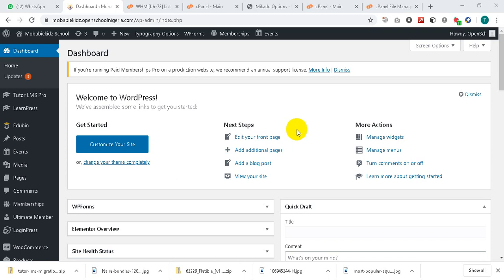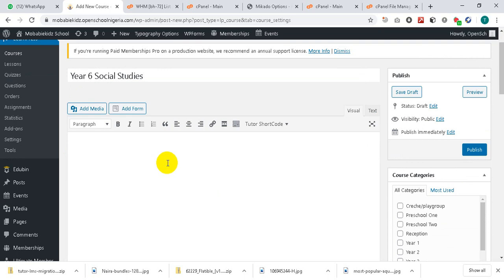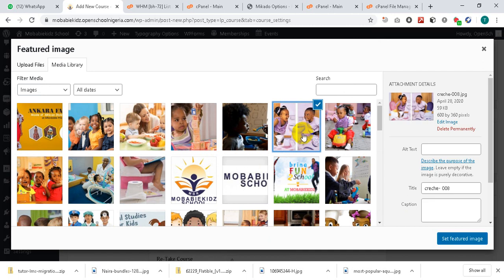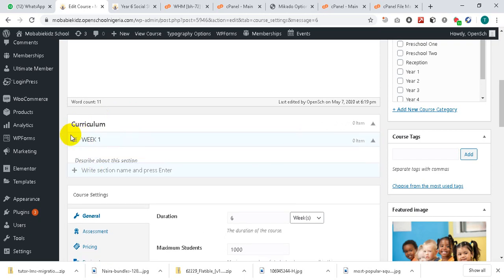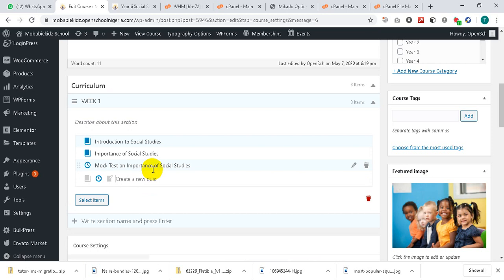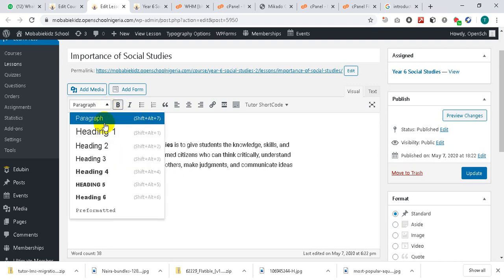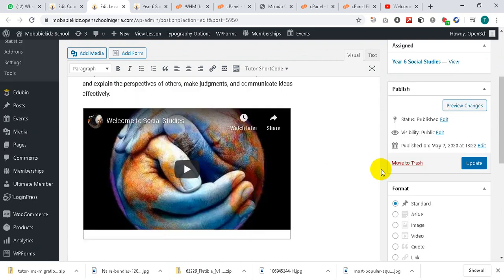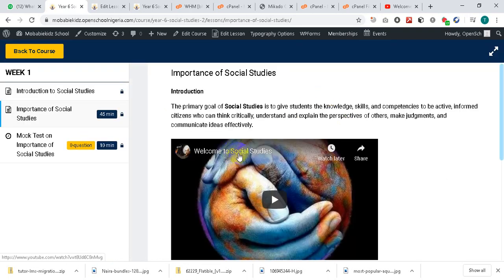Create Course Mobabiekids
Create Course For Online Online Learning Platforms